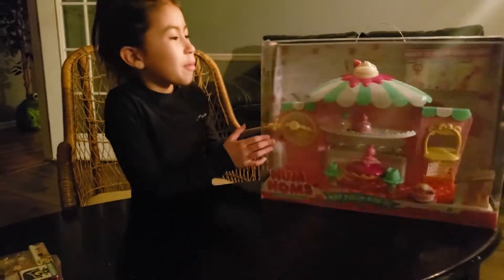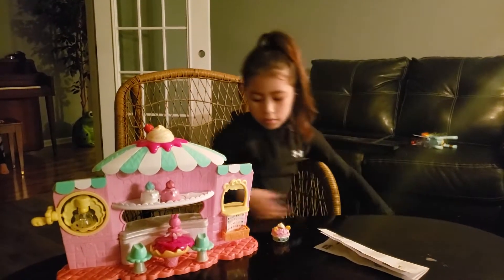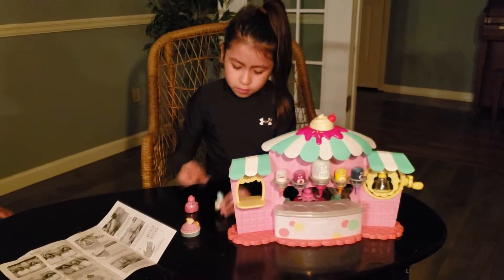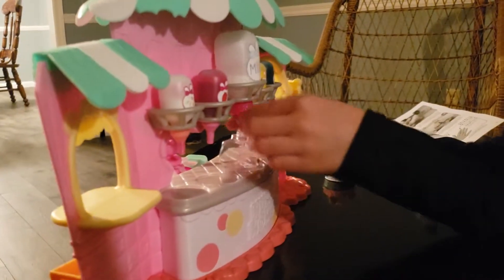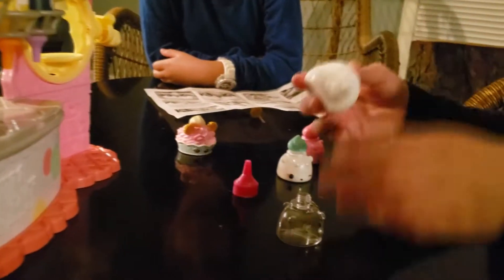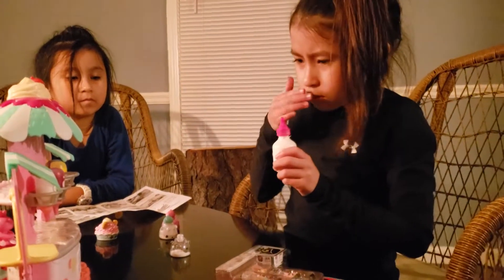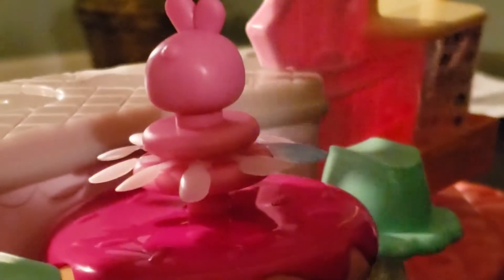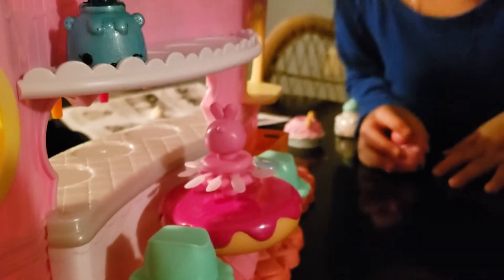Nom noms Open box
Girls Open box